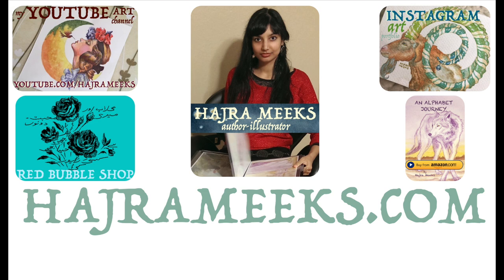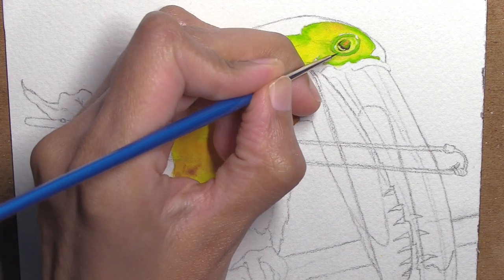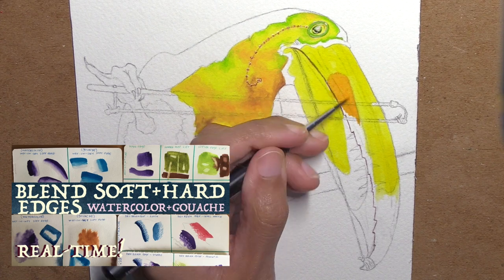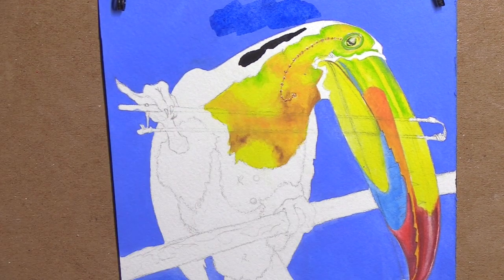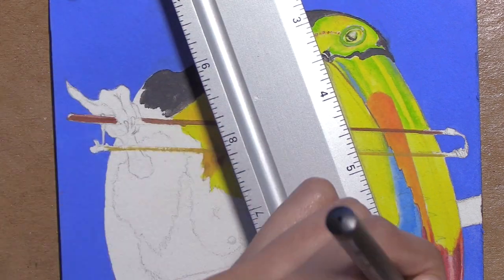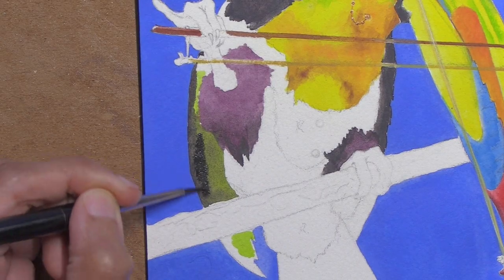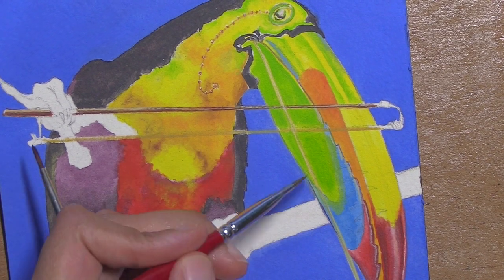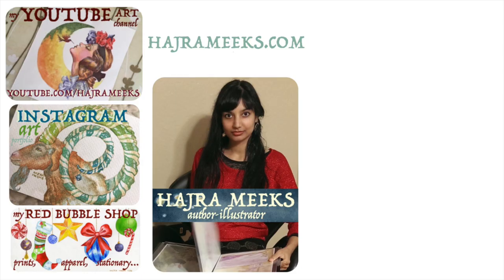Inktense as Gouache? Halloween Inktober Collab Toucan!